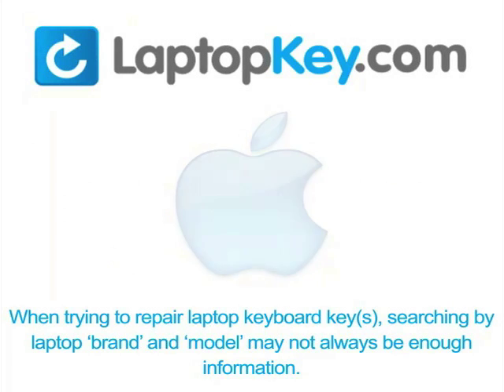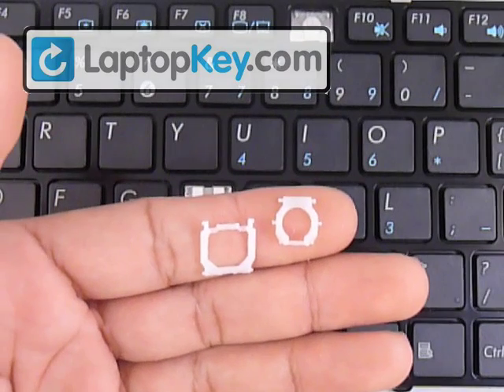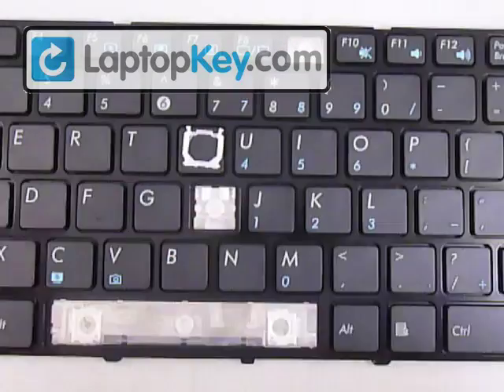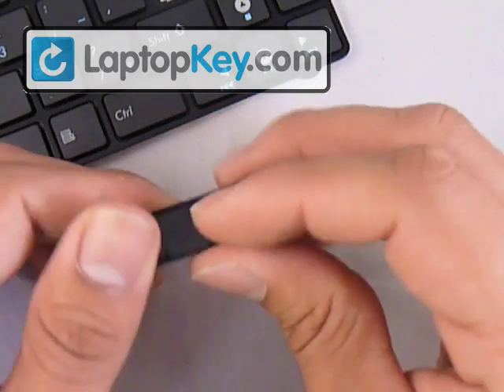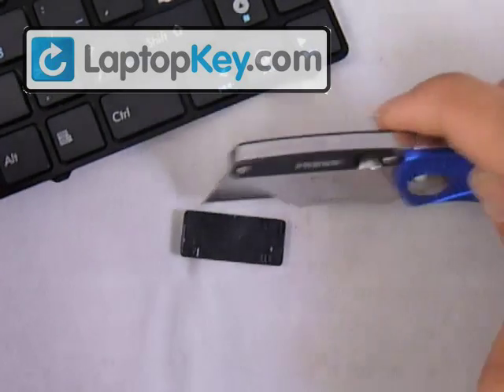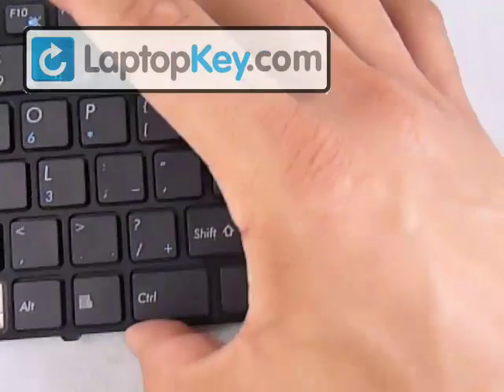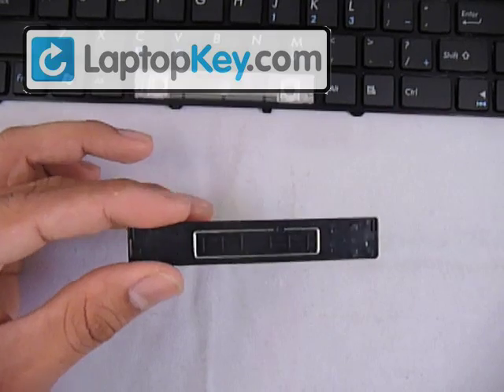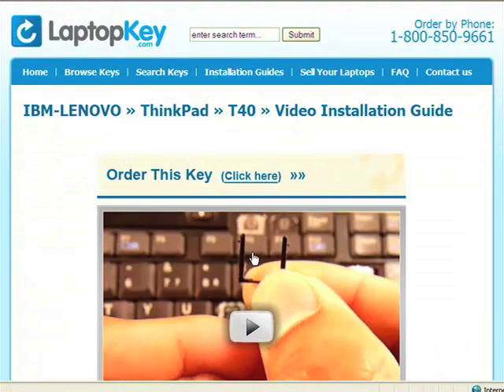Replace Laptop Keyboard Keys Fix SONY VGN-FE VGN-FJ VGN-FS VGN-FW VGN-FW VGN-FZ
| Replace Laptop Keyboard Keys Fix VGN-FE VGN-FJ VGN-FS VGN-FW VGN-FW VGN-FZ VGN-N VGN-NR
VGN-NR
VGN-NS
VGN-NS
VGN-NW
VGN-NW
VGN-S
VGN-SR
VGN-SZ